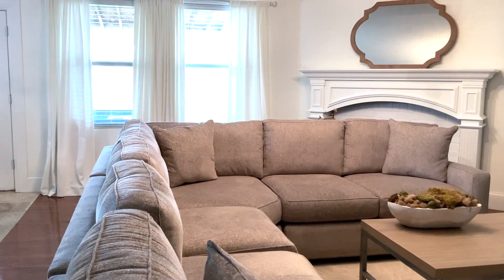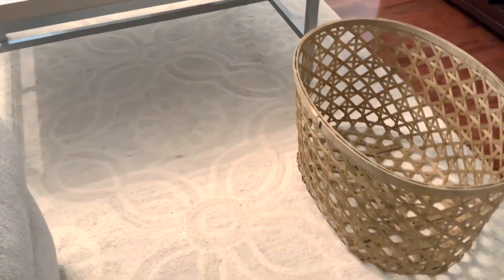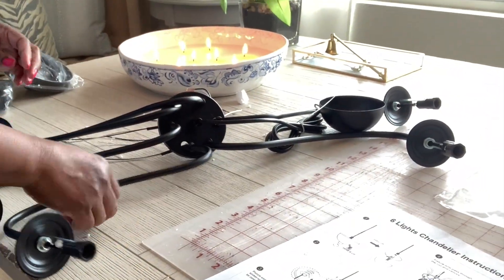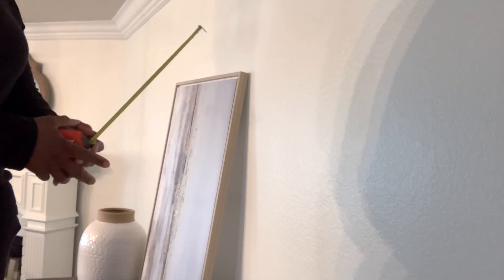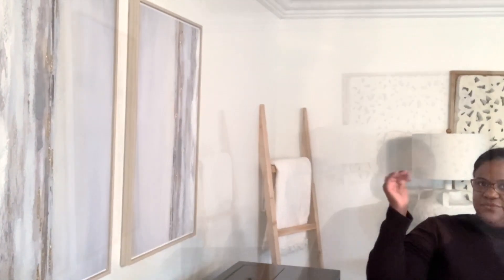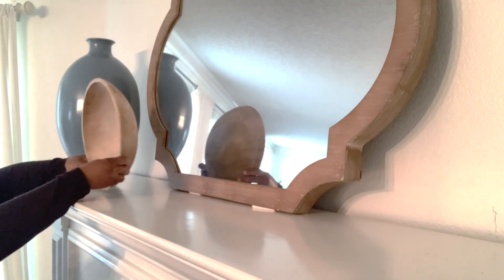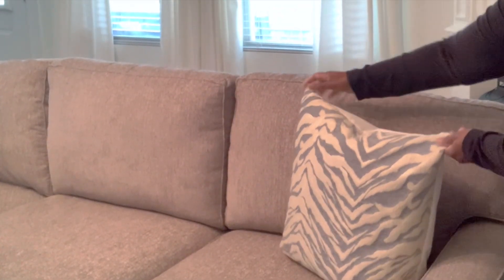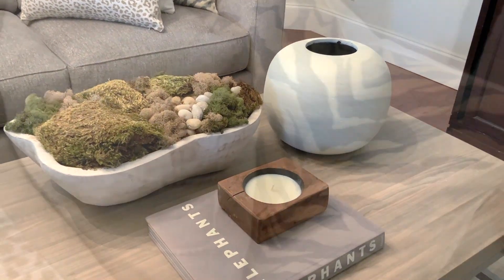Decorate with Me | Living Room Makeover | 20K GIVEAWAY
Decorate with Me living Room Makeover
 New Home Decor  Ideas

Like the video and leave a comment " Congratulations "
Winner must submit mailing information via Instagram link is below

Etsy shop
SHOP MY PILLOW COLLECTION
Etsy Shop

Etsy Shop